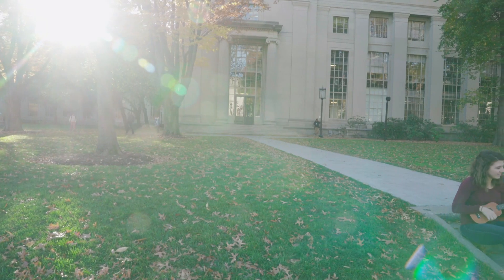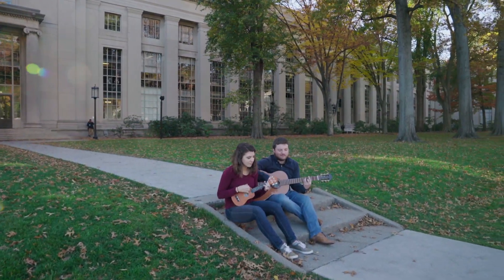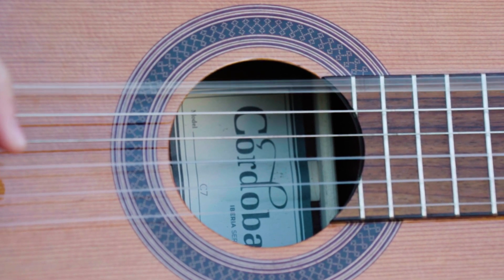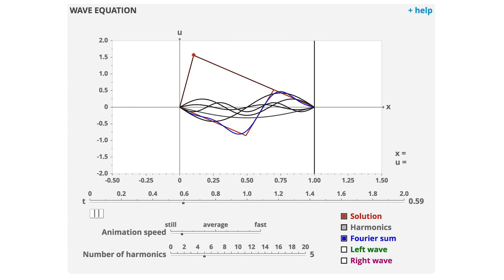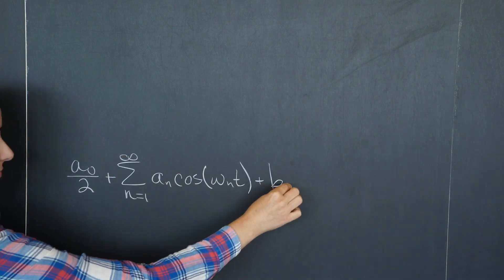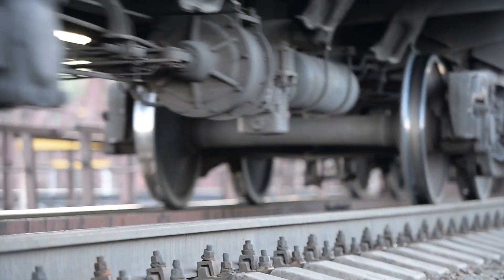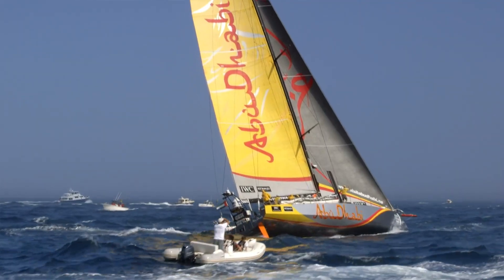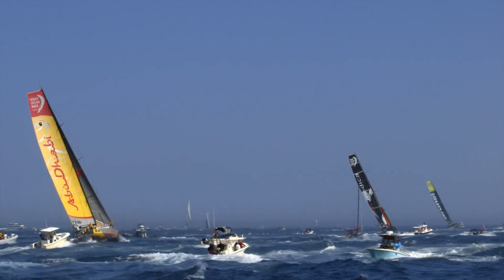Differential Equations: Fourier Series and Partial Differential Equations | MITx on edX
About this course:
Differential equations are the mathematical language we use to describe the world around us. Many phenomena are not modeled by differential equations, but by partial differential equations depending on more than one independent variable. In this course, we will use Fourier series methods to solve ODEs and separable partial differential equations (PDEs). You will learn how to describe any periodic function using Fourier series, and will be able to use resonance and to determine the behavior of systems with periodic input signals that can be described in terms of Fourier series. This course will use MATLAB to assist computations.

In this course we will explore:
How to process noisy sound files
The way a beam bends in response to external forces
How to design of ovens to create strong but lightweight composites
The motion of a violin string

What you'll learn:
How to describe periodic functions using Fourier series
How to solve ODEs with Fourier series input
How to solve separable PDEs using Fourier series inputs and boundary conditions